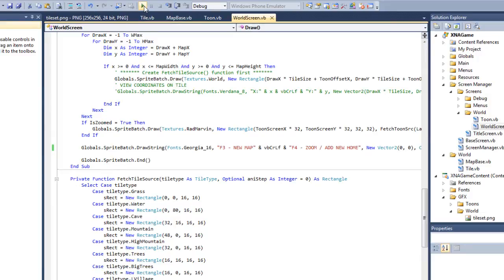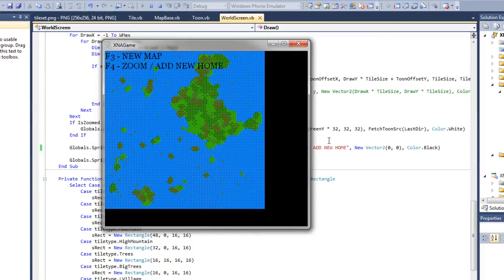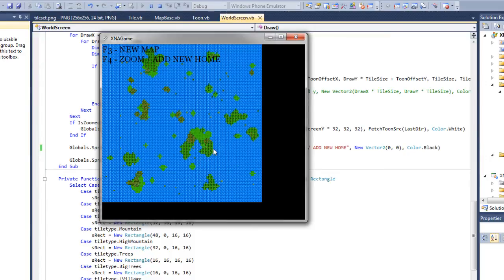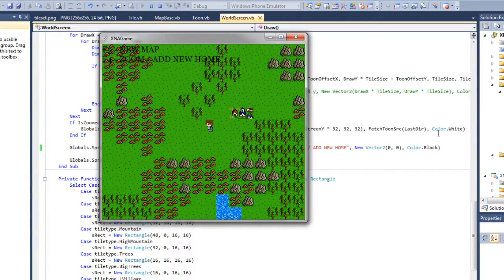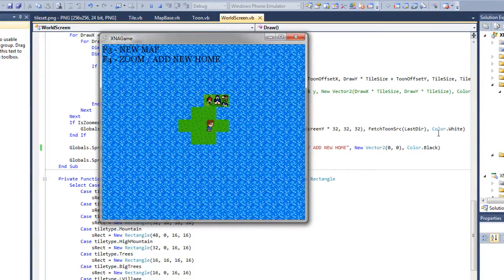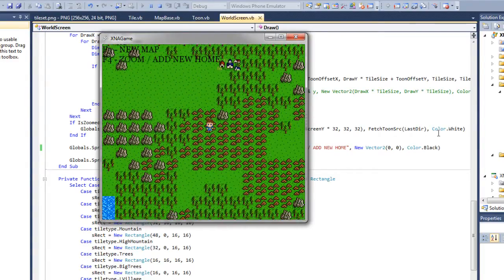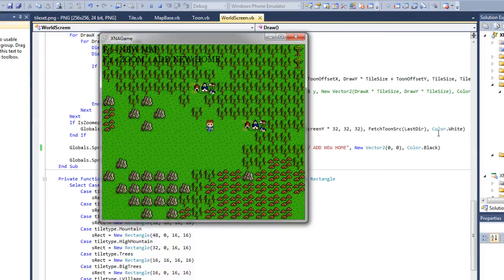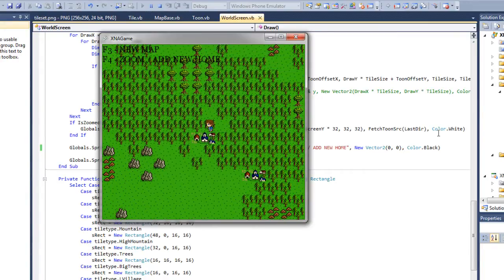XNA Project Update 7 - Random World Generator / Terrain Collision / Player Start Location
Adventures in XNA - Game Programming in Visual Basic project and tutorial status update for upcoming VB game programming series.